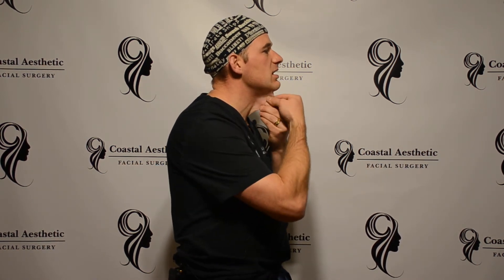Platysmaplasty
Dr Green discusses a muscle called the platysma and explains how it affects the aging neck and surgical planning for correction